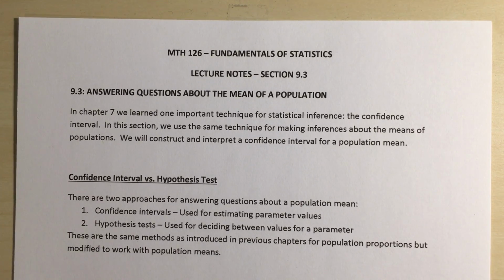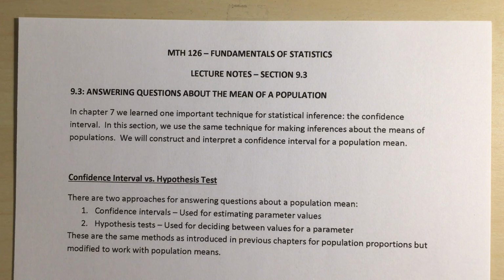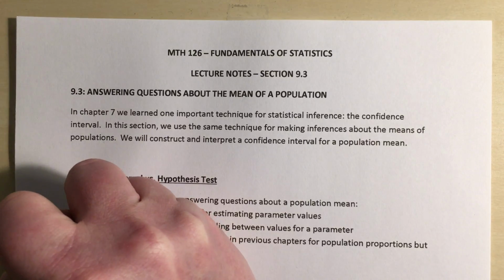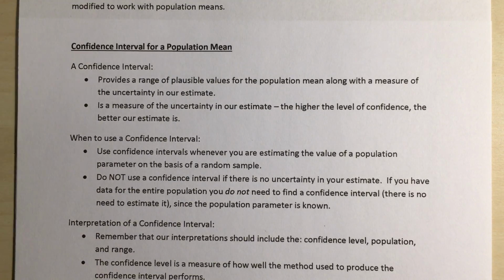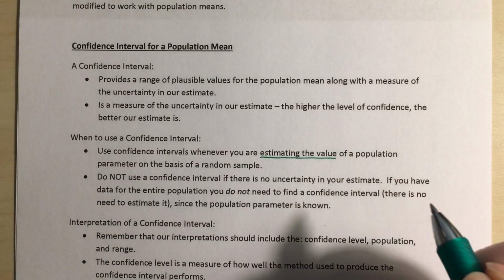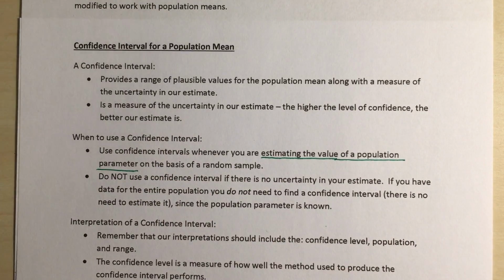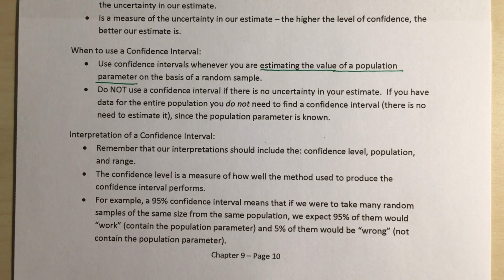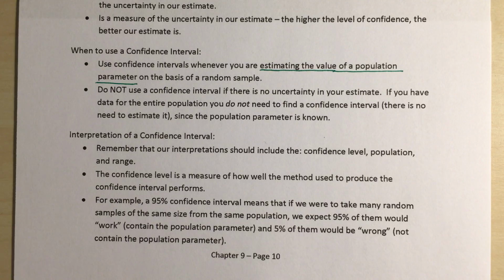Math 126 - Section 9.3: Answering Questions about the Mean of a Population - Confidence Intervals